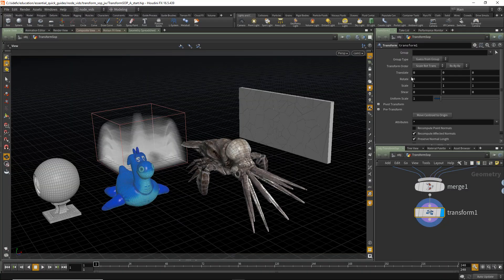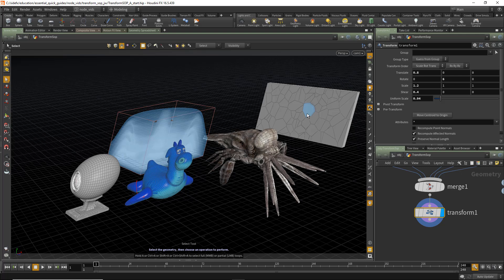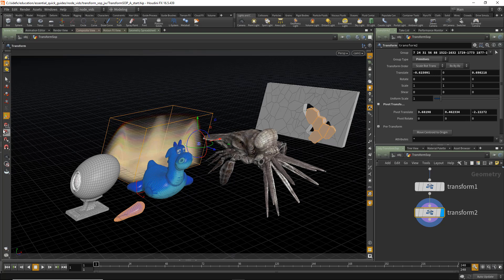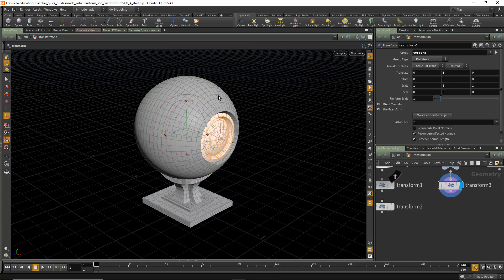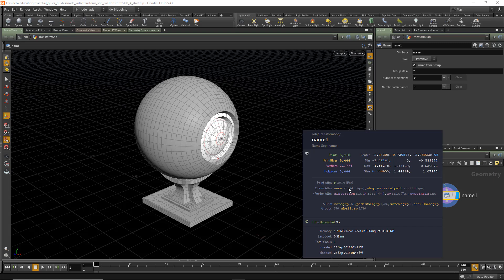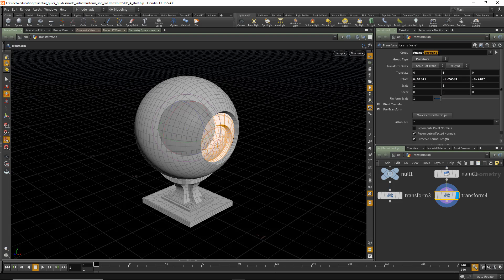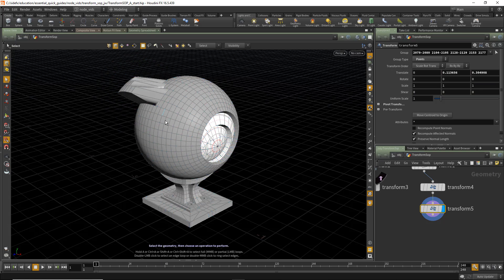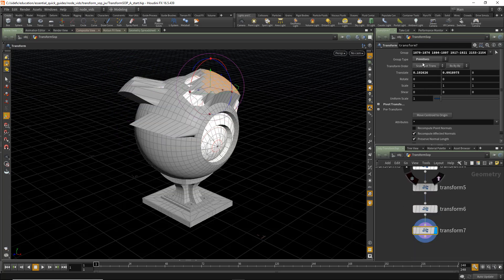Transform SOP | Node Reference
The Transform SOP transforms the source geometry in "object space" using a transformation matrix. All primitives selected will receive the same transform. To vary the transform by a point attribute, use the Transform By Attribute SOP.